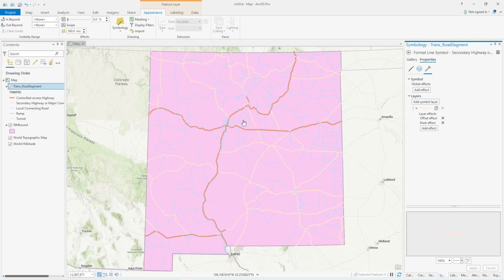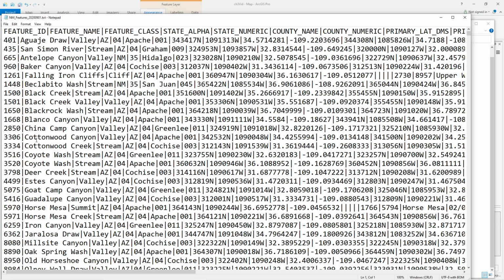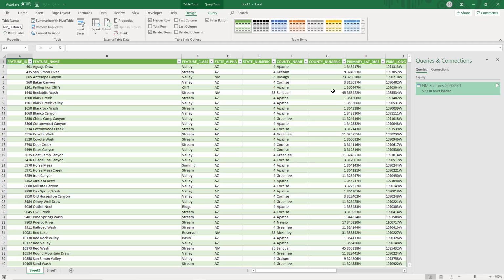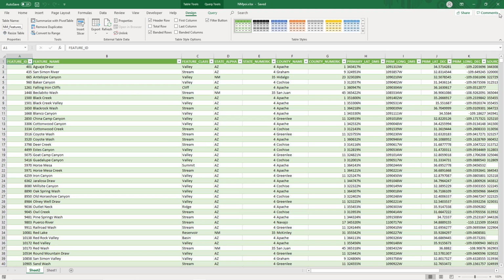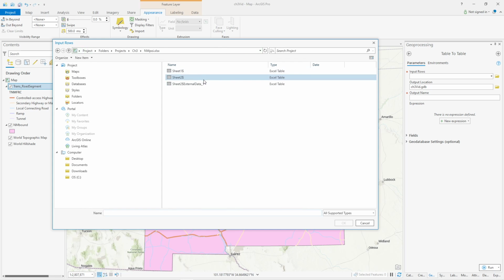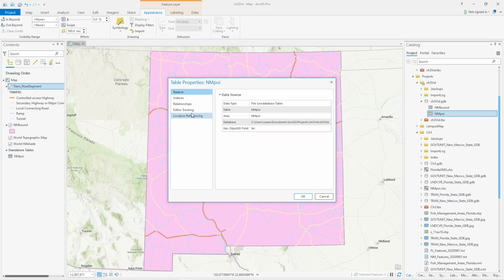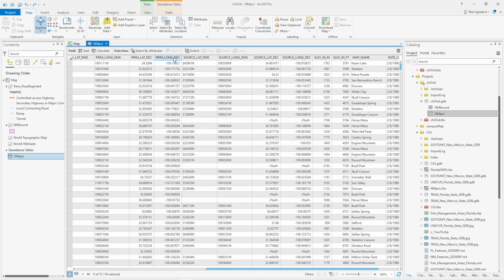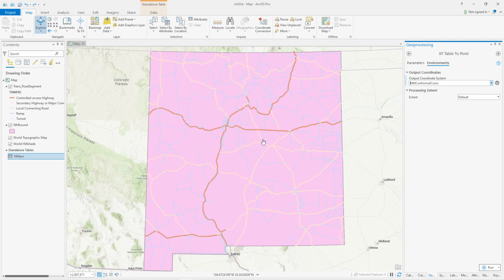State Map Part 4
Using spreadsheet to import tabular data into map